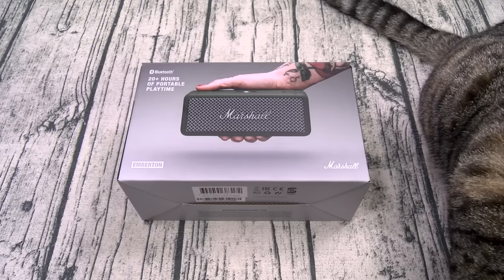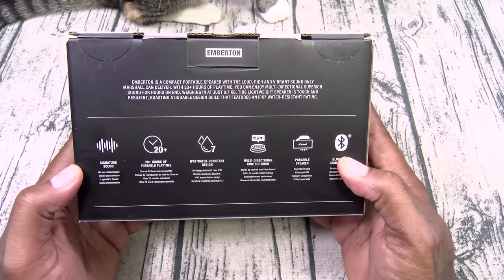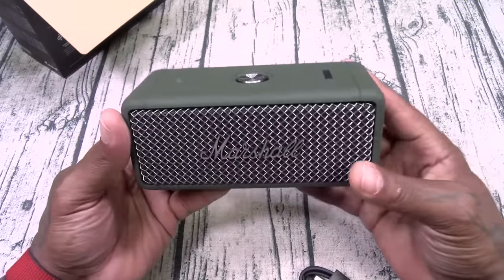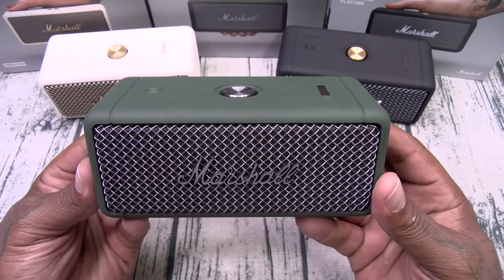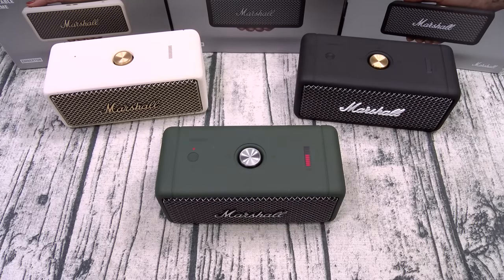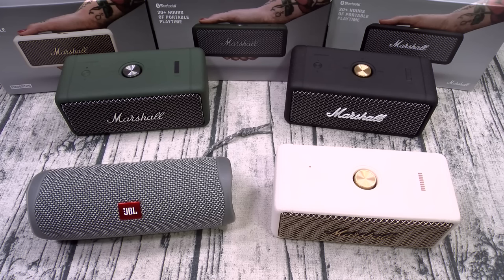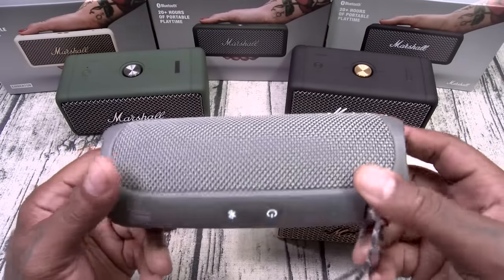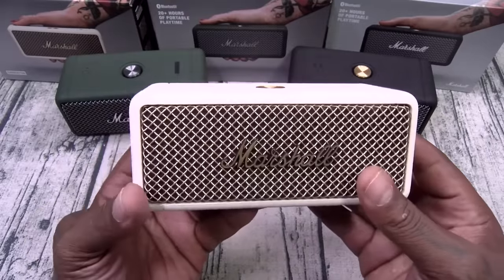Marshall Emberton - This Speaker Just Killed The JBL Flip 5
Marshall Emberton

PSN: FlossycarterFGC